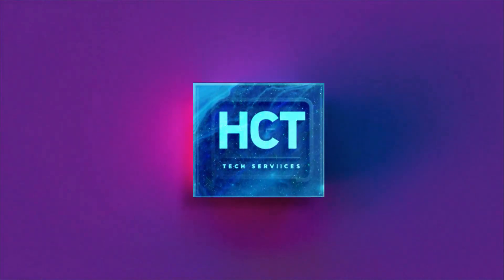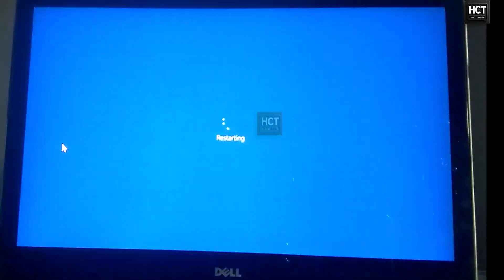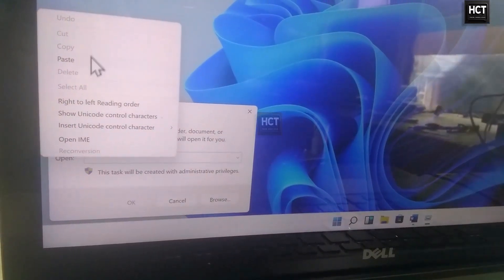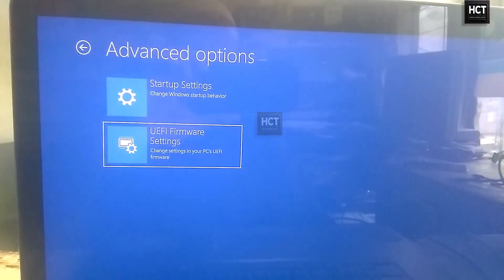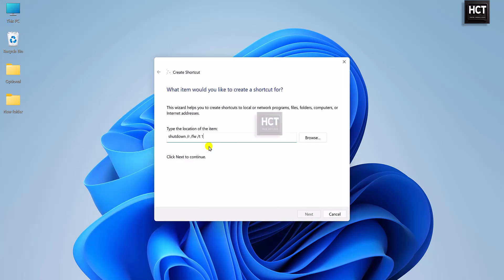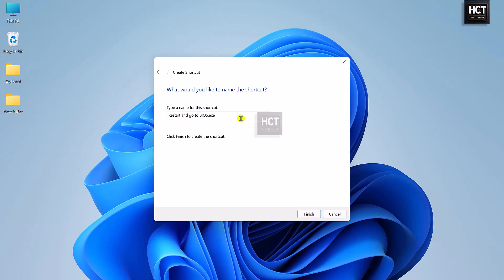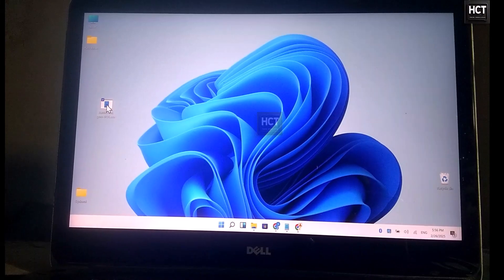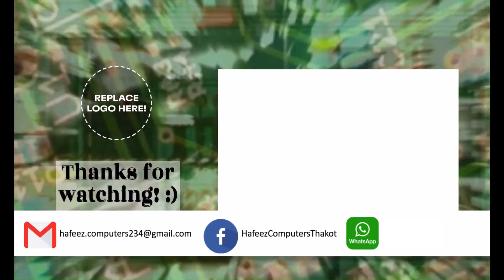BIOS Key Not Working? 🔑 Try This Easy Shortcut to Enter BIOS Fast! 🚀 | HCT Tech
This video is by HCT Tech (not HCL Tech).

Having trouble accessing BIOS because the usual keys (F2, Del, Esc) don’t work? No worries! In this
video, I’ll show you two easy methods to enter BIOS directly from Windows. Whether you’re dealing with a fast-booting PC or just want a quicker way, these methods will help you access BIOS effortlessly!

🔹 Method 1: Using a Run Command
1️⃣ Press Win + R and type: shutdown /r /o /f /t 1
2️⃣ Hit Enter to restart into Advanced Startup Options
3️⃣ Navigate to Troubleshoot → Advanced Options → UEFI Firmware Settings → Restart
4️⃣ Your PC will boot directly into BIOS settings

🔹 Method 2: One-Click Shortcut
1️⃣ Right-click on the desktop, go to New → Shortcut
2️⃣ Copy this command: shutdown /r /o /f /t 1 and paste it
3️⃣ Name the shortcut Restart into BIOS → Click Finish
4️⃣ Right-click the shortcut → Select Properties → Advanced → Check Run as administrator
5️⃣ Now, just double-click the shortcut anytime to instantly enter BIOS!

▶️ HCT Tech Services: Your Tech Mastery Partner!